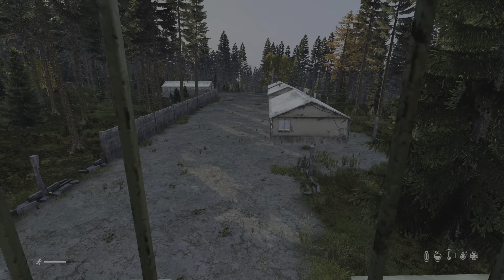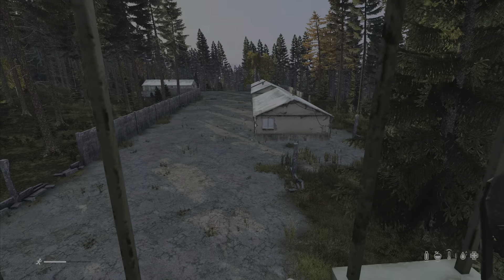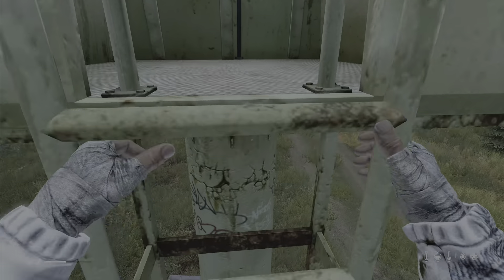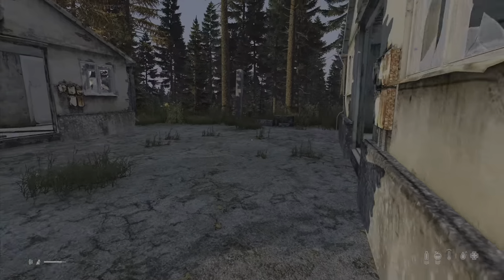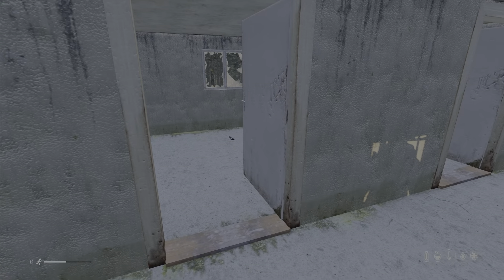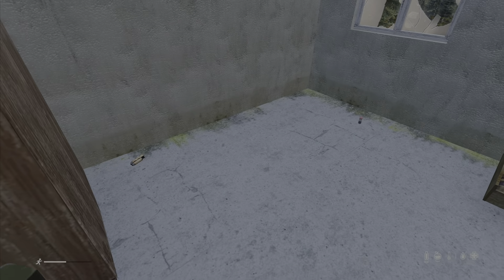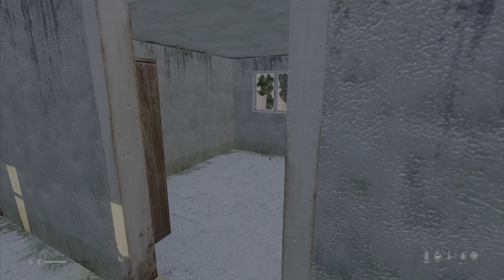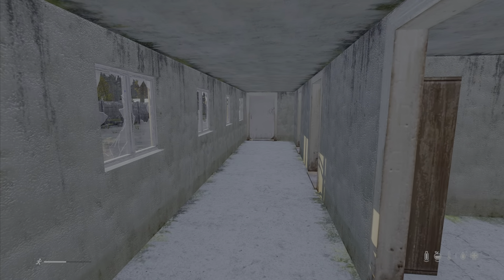DayZ Tips - Buildings Military Barracks (Type 1)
Nice little military barracks with some nice gear.